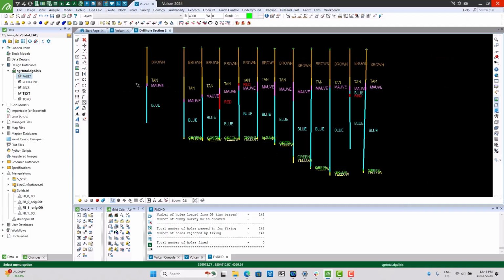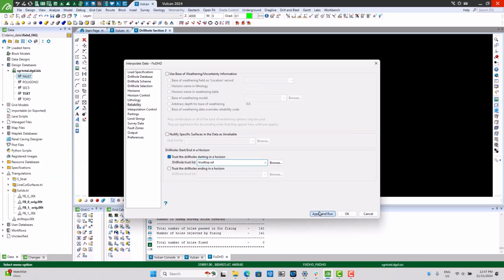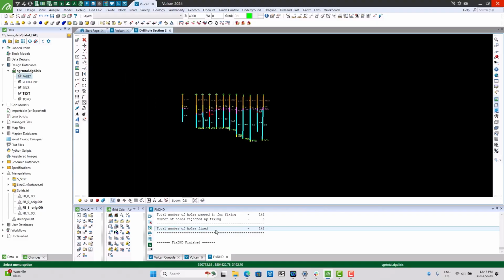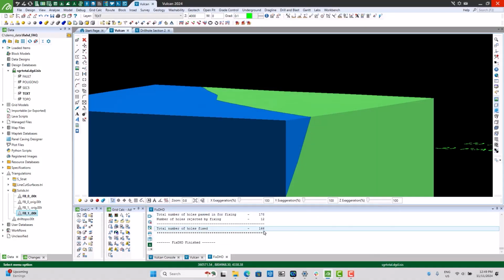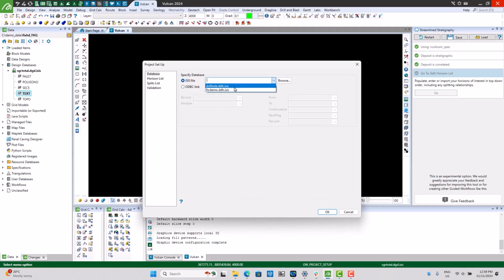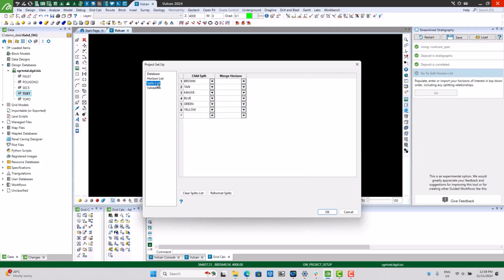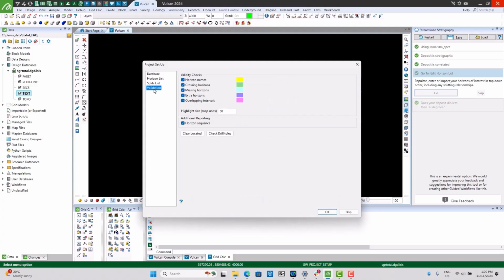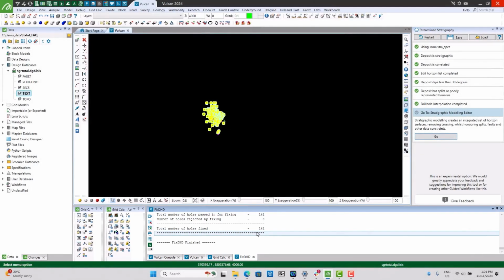Interpolate horizons with FixDHD in Vulcan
Learn valuable tips and tricks which will help you to achieve a successful interpolation.